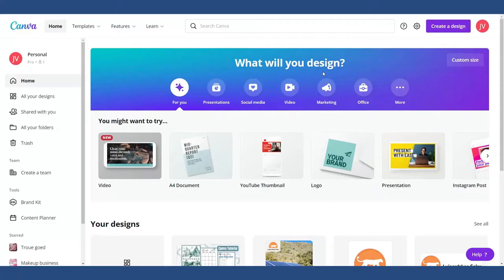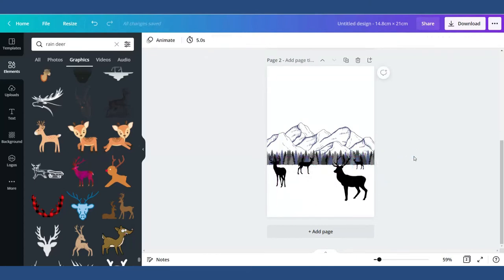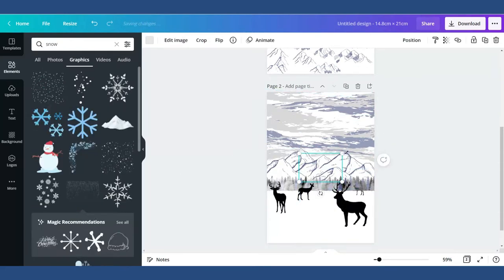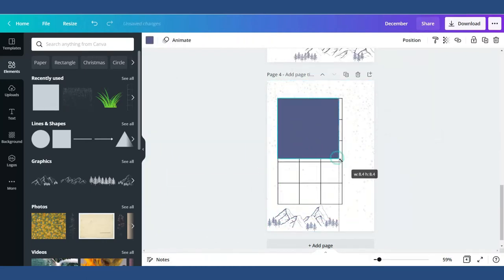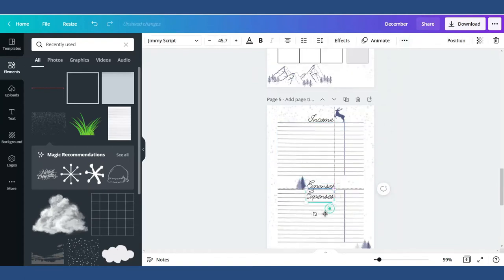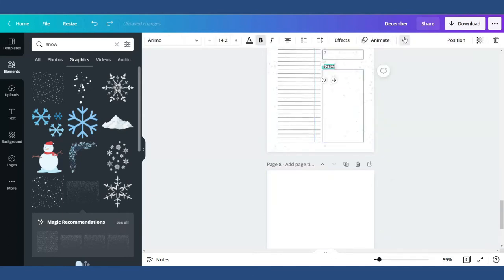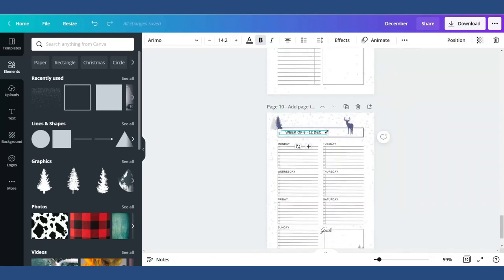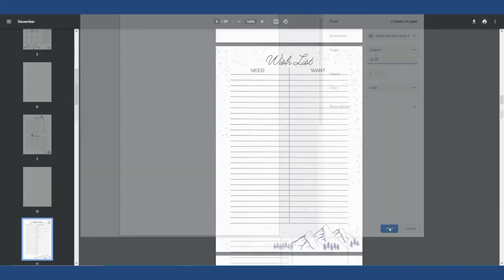December 2021 CANVA Plan With Me ~ Printable Planner Canva Tutorial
For December's planner setup, I created a Cover Page, Calendar, Finance Tracker, Wish List, and Weekly Planning spreads. The theme for this month is snowy mountains and I love the rain deer that I added in. I really like how this setup turned out. It's kind of a Christmas vibe without being too blatantly Christmas themed.